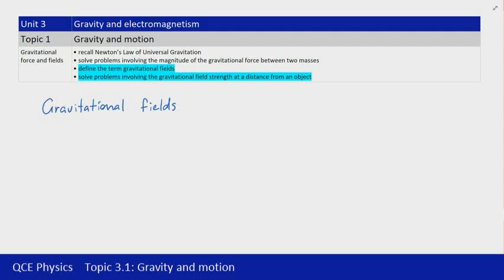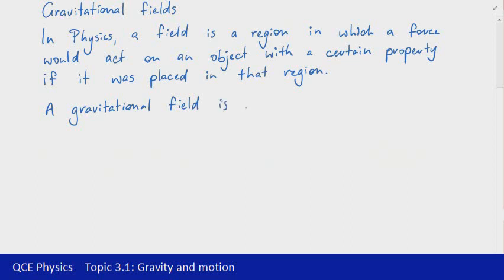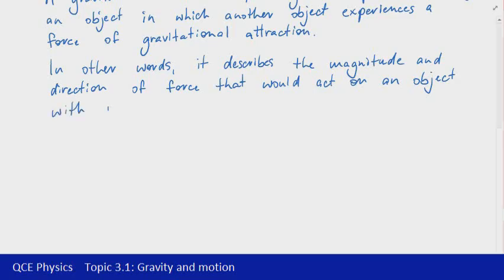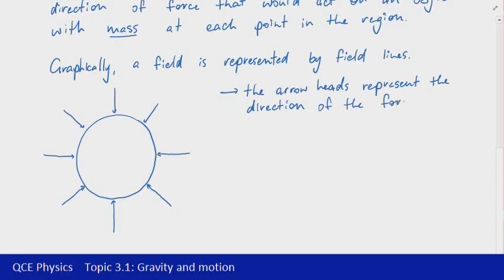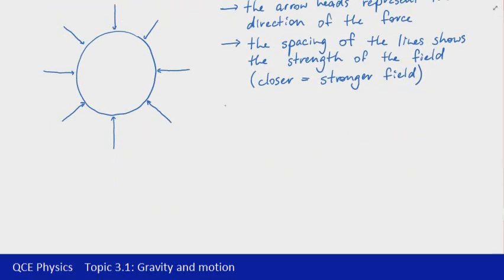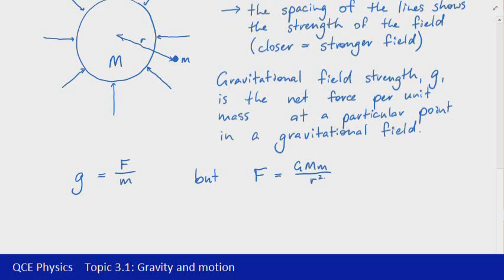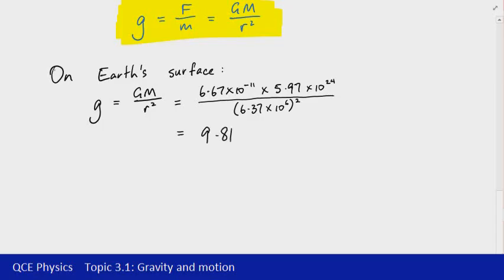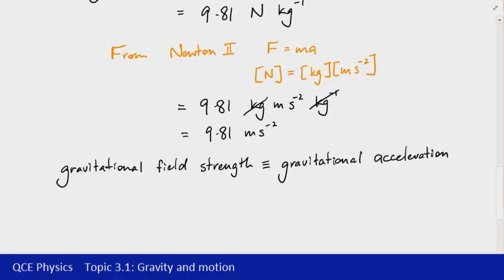QCE Physics - 3.1 Gravity and motion Part 12: Gravitational fields